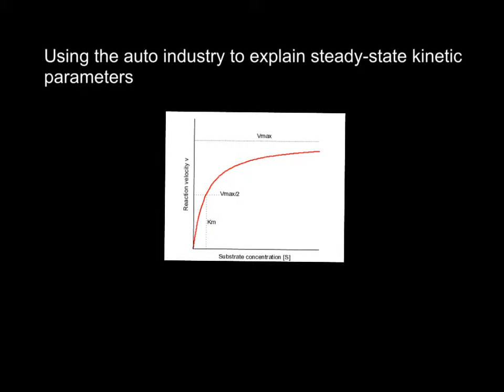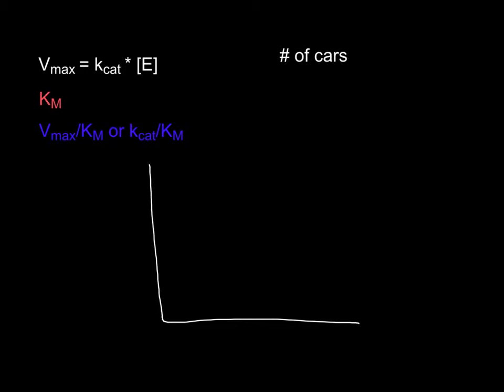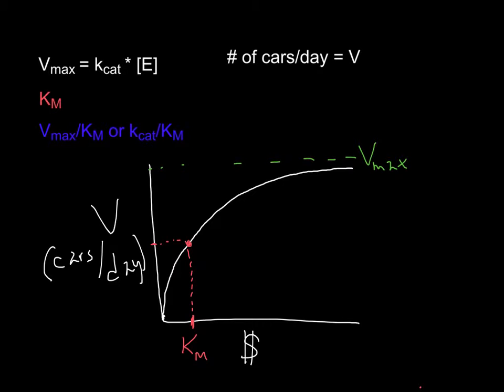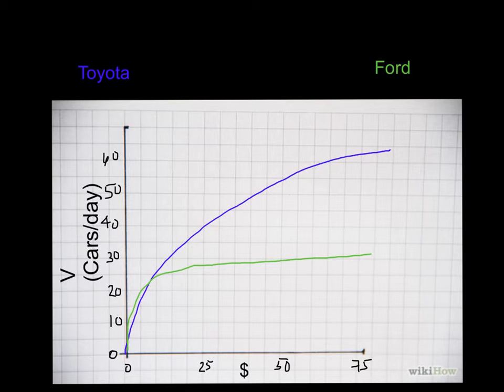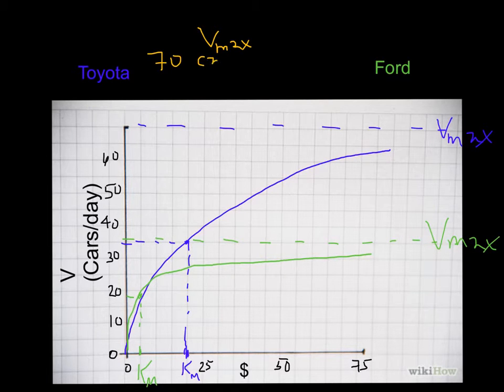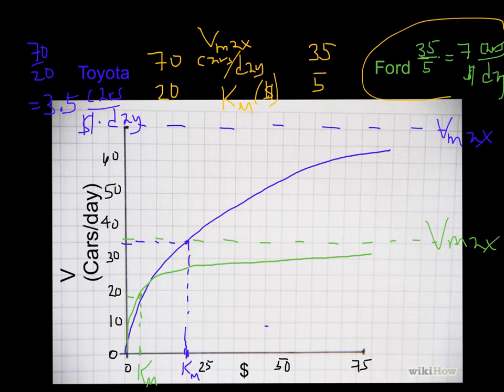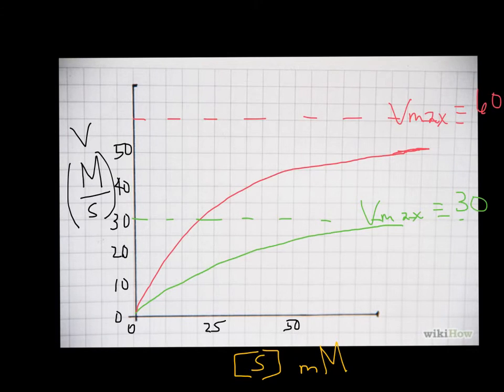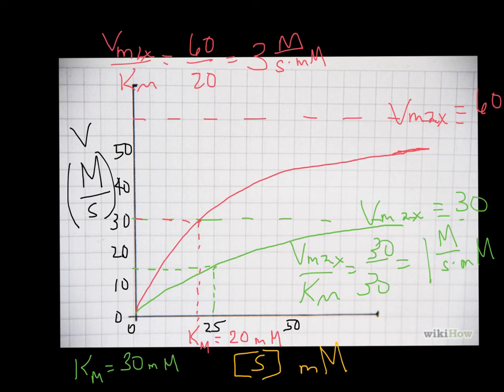Using cars to explain kinetics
In this tutorial, I use the example of an auto factory to explain steady-state kinetic parameters.